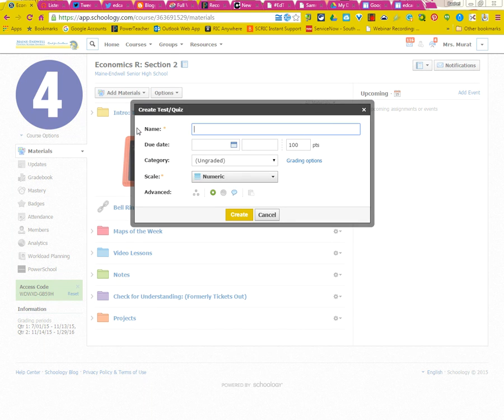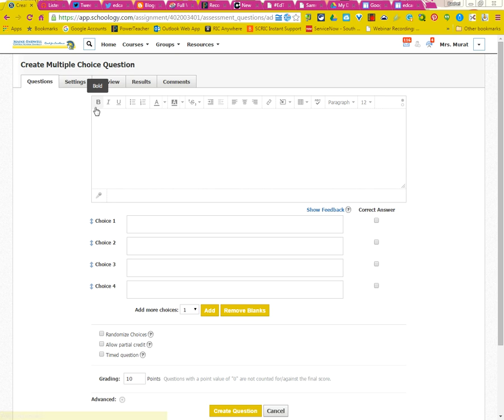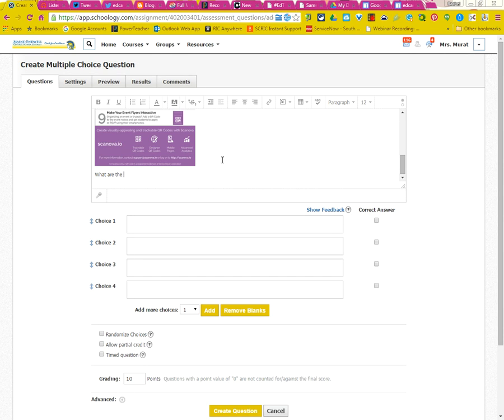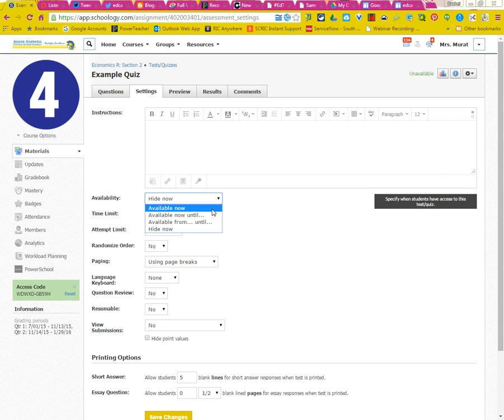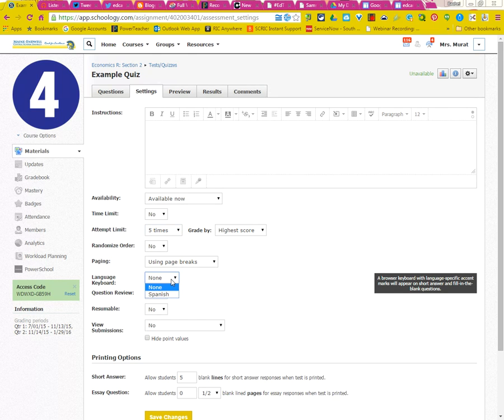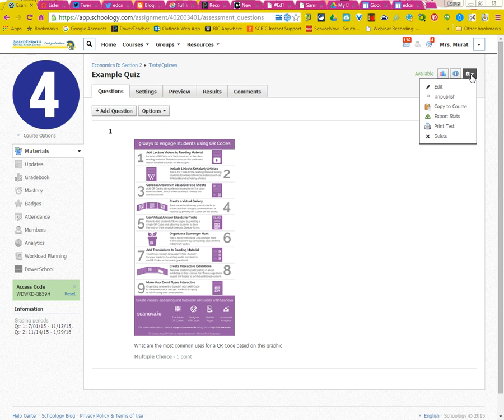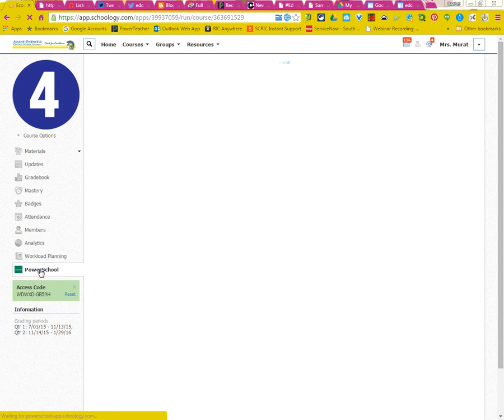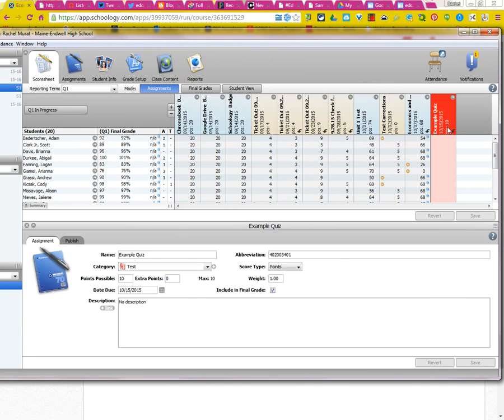Schoology Assessment Creation Tutorial